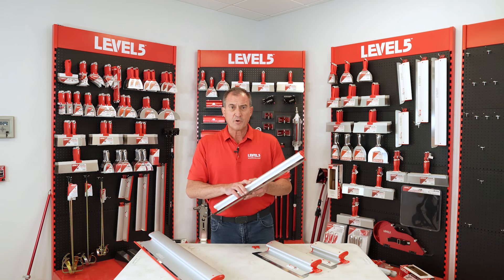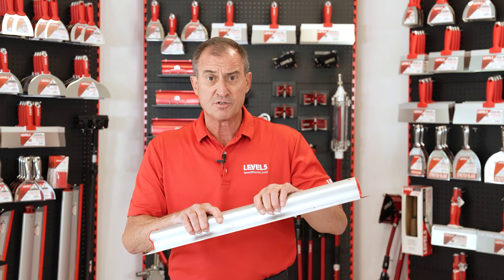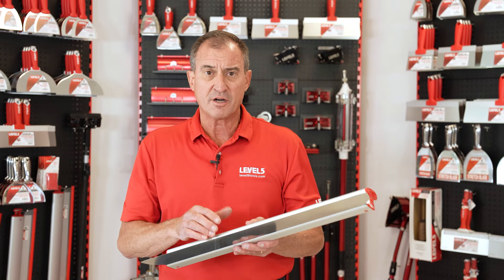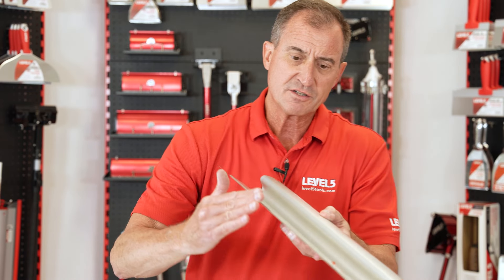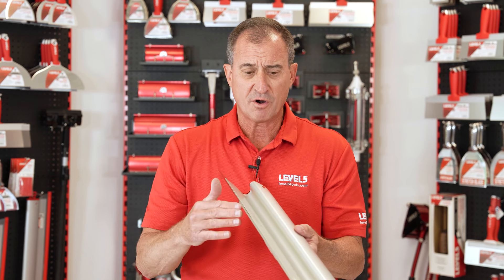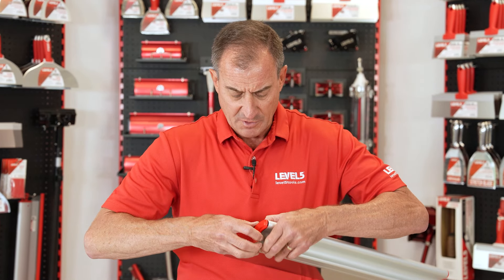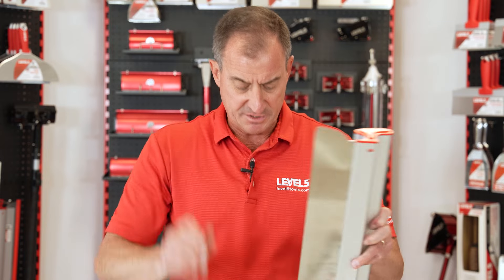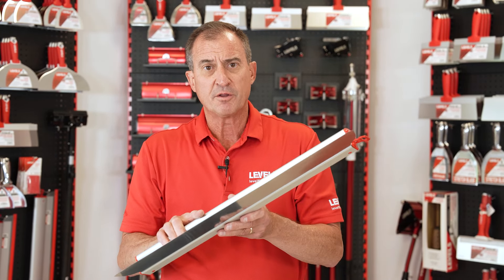LEVEL5 Aluminum Skimming Blades Overview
Due to their lightweight design and ease of use, skimming blades are becoming an increasingly popular tool in the drywall finishing industry.

Premium quality LEVEL5 Skimming Blades come in a variety of lengths up to 48 inches and feature a flexible, high precision 0.3mm blade blade inserted into a rigid aluminum blade housing. These tools are outstanding for smoothing out fresh drywall compound with even distribution and unprecedented sensitivity.